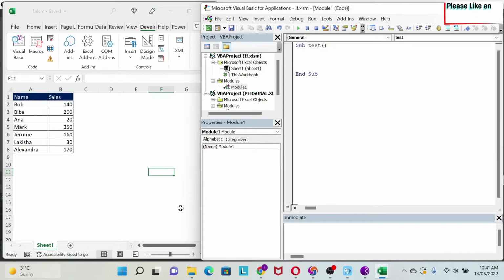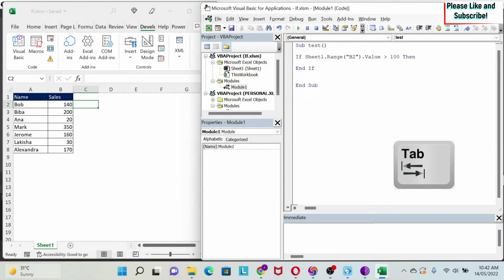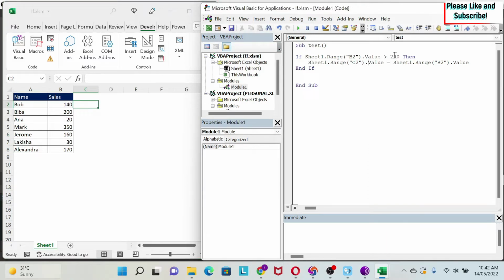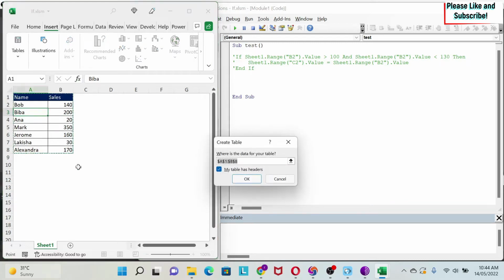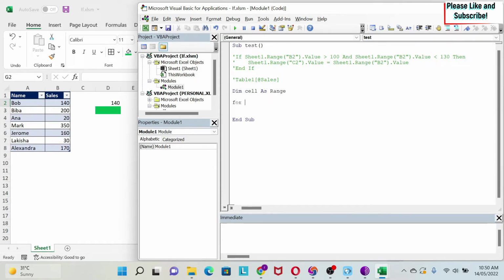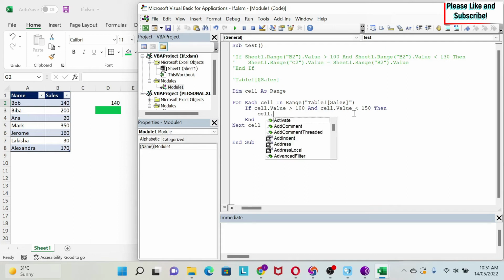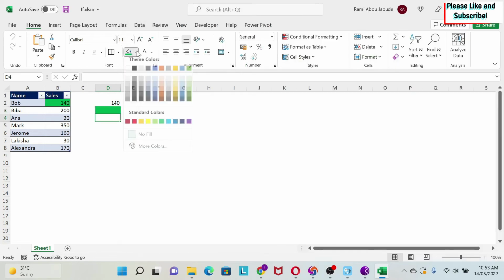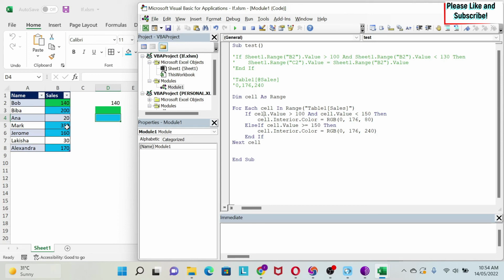008. IF, ELSEIF, ELSE statement in VBA macros easily explained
In this tutorial, you will learn how to how to use the if then statement in VBA. You will see several scenarios:
1) If then on 1 cell
2) If + AND on 1 cell
3) Looping Excel Table cells and adding an if to color cells based on their value
4) Same as 3 but with elseif and else